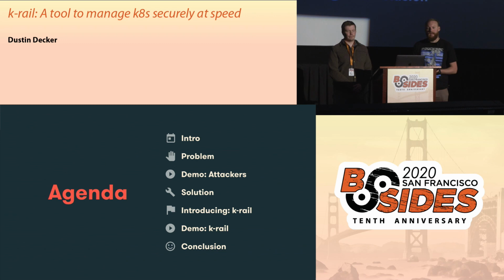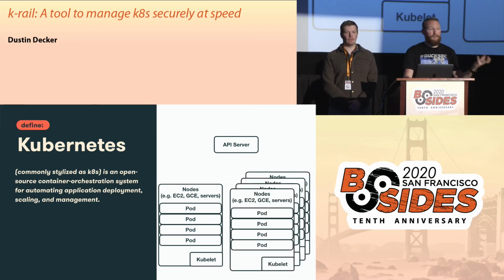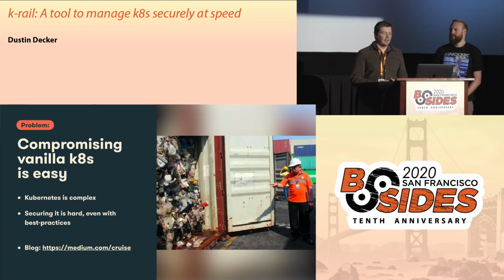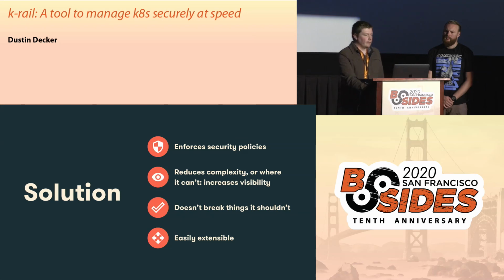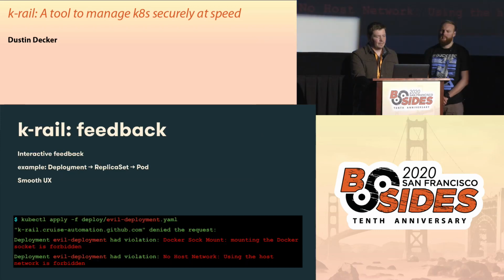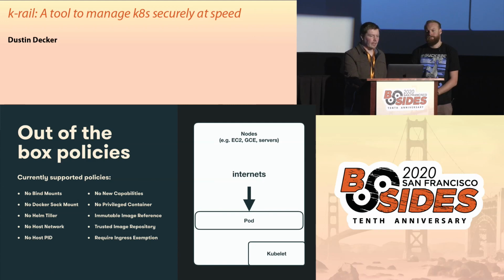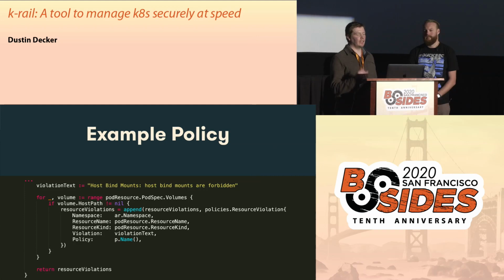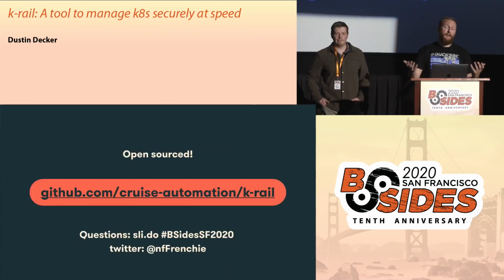BSidesSF 2020 - k-rail: A Tool to Manage K8s Securely at Speed (Dustin Decker)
Dustin Decker - k-rail: A Tool to Manage k8s Securely at Speed

Kubernetes is powerful, but often insecurely configured. During this talk, we’ll roleplay offensive and defensive scenarios we’ve learned in our journey of running Kubernetes at Cruise and share the tool we’ve created to mitigate them.